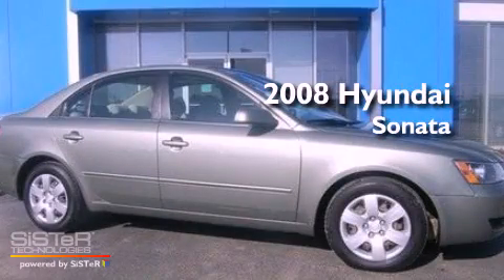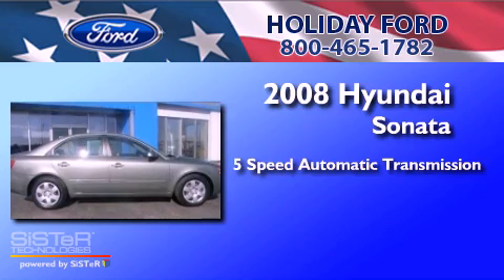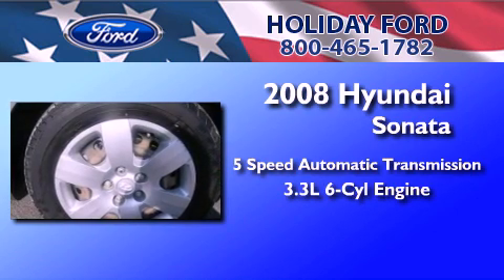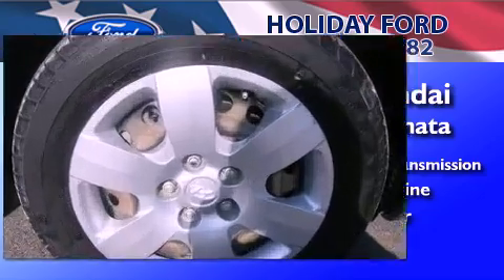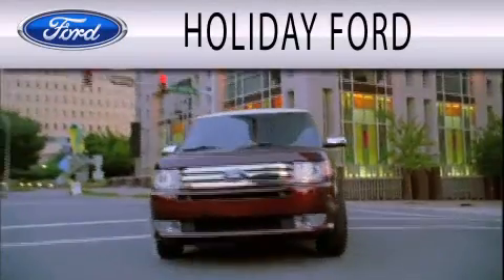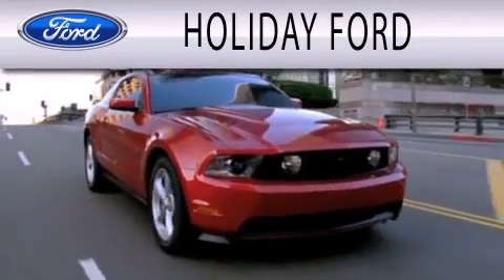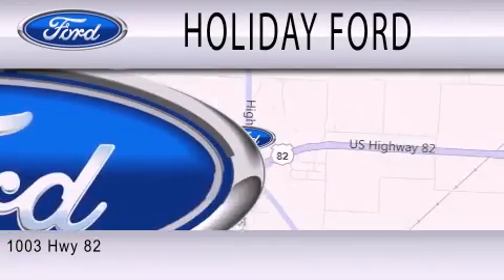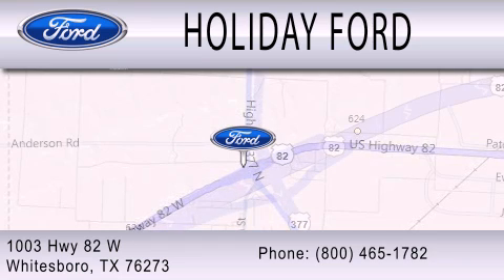2008 Hyundai Sonata Whitesboro TX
Year : 2008
 Make : Hyundai
 Model : Sonata
 Engine : 3.3L V6 24V MPFI DOHC
 Trans . : 5-SPEED AUTOMATIC
 Exterior : GOLDEN BEIGE
 Miles : 84,473
 Interior : BEIGE
 Stock : CU321226